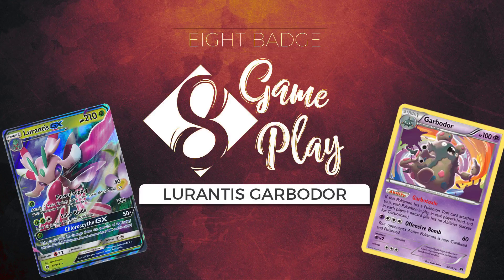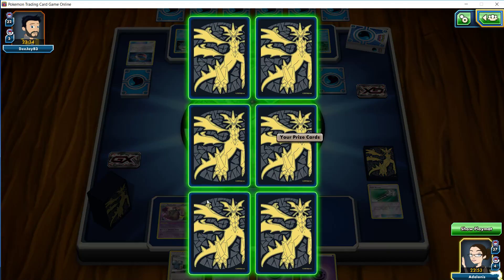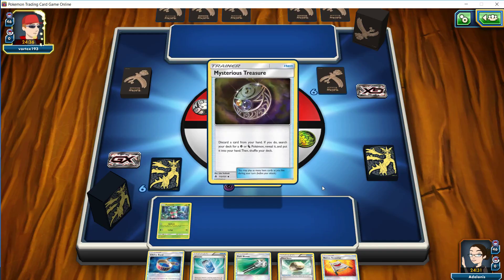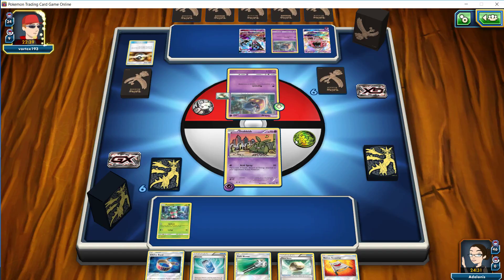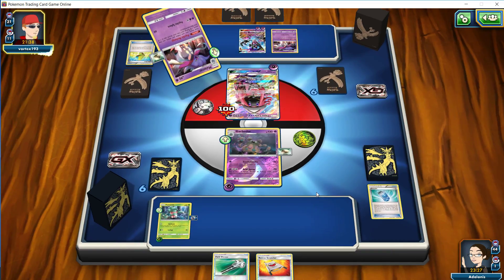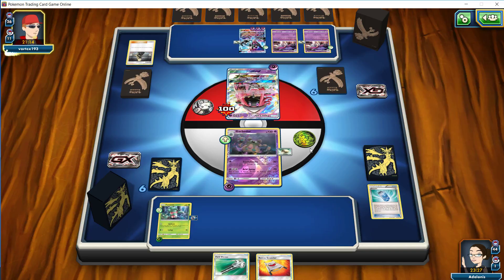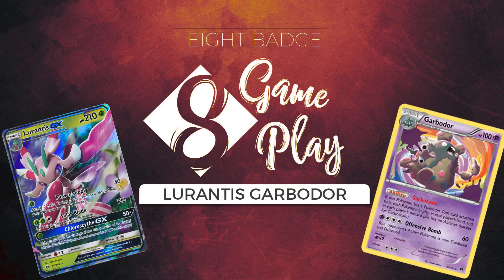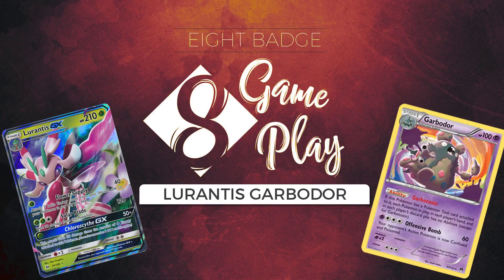Lurantis Garbodor Game 2 and 3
Hi everyone! Adam from 8 Badge Gaming coming to you today with a double feature gameplay video in out Lurantis Garbodor series. Today we've gotten paired up against Greninja Break and Malamar Necrozma. Will we be dining fine on frog's legs and calamari, or will nature fight back by drowning us in value, tune in to find out!